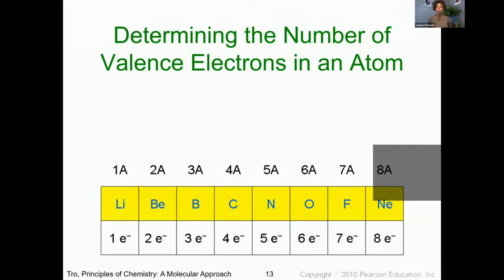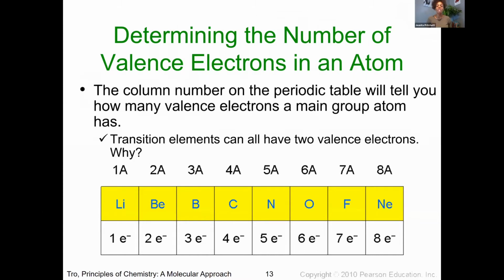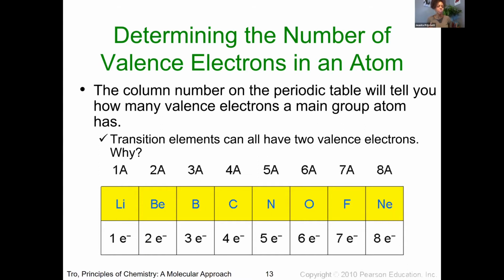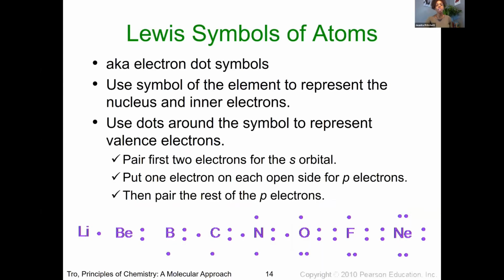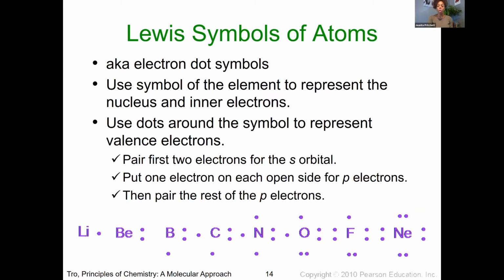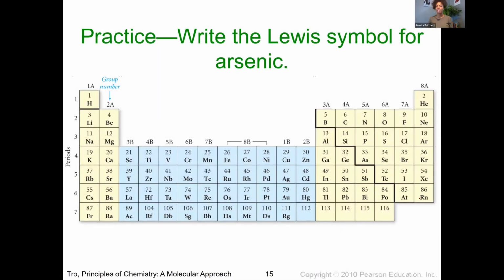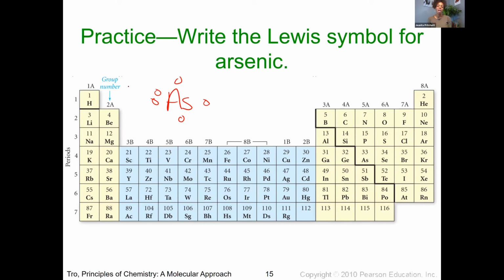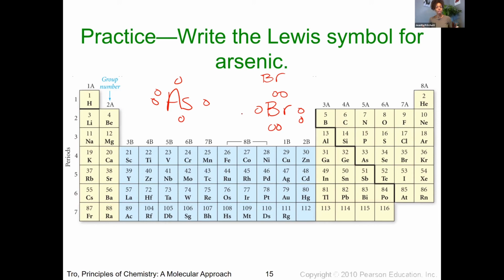Introduction to Lewis Structures |Gen. Chem with Dr. J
This video introduces Lewis theory and Lewis Structures.